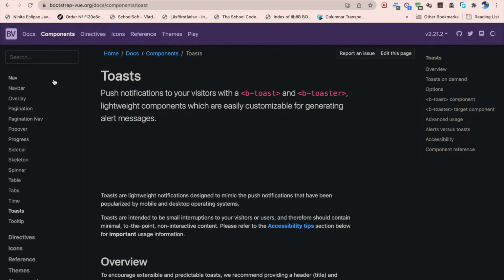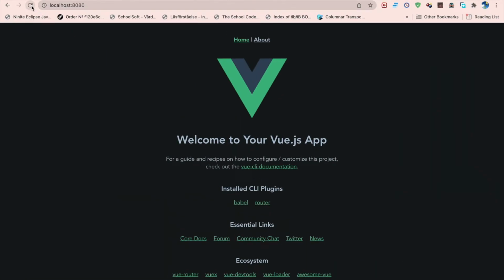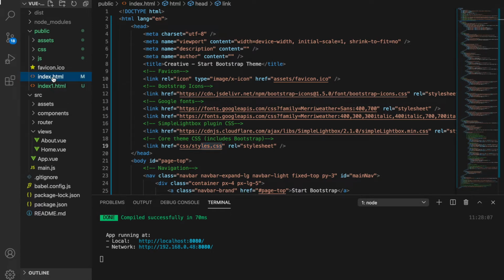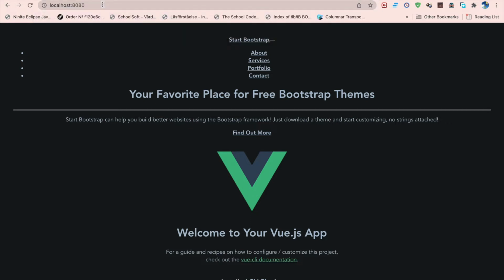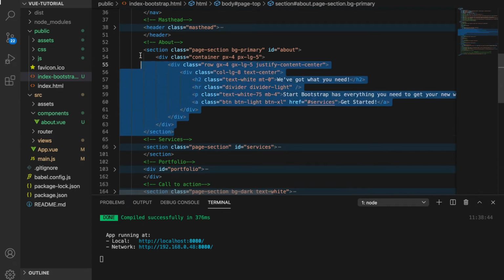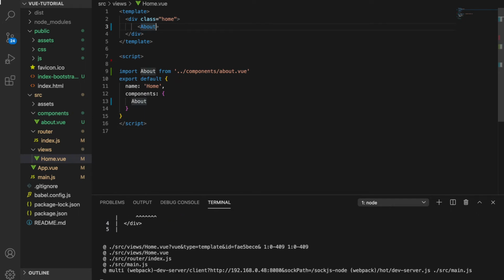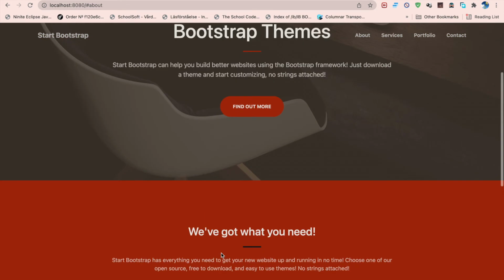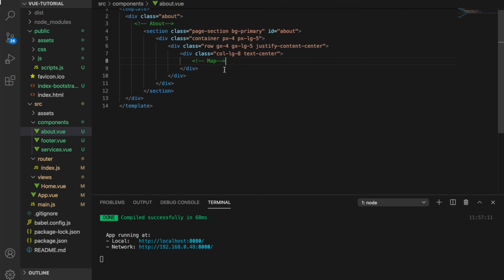How to use Bootstrap in a Vuejs project #2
-In this tutorial, I use one bootstrap theme in the vuejs project we created in the previous video.